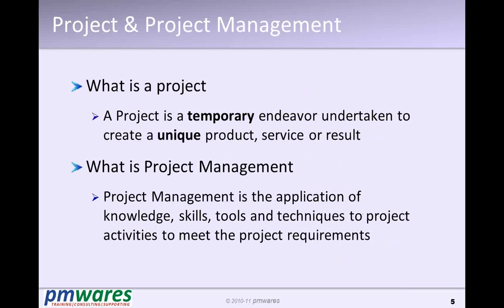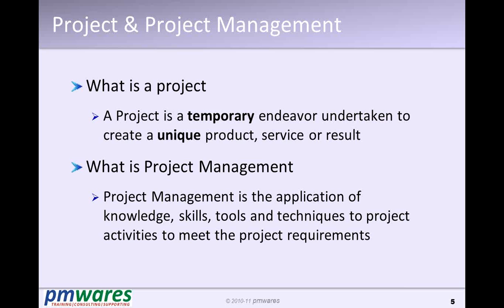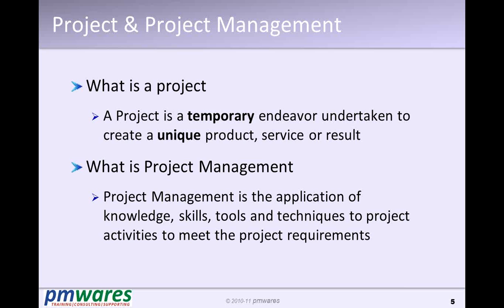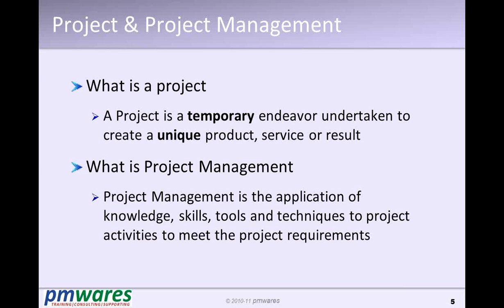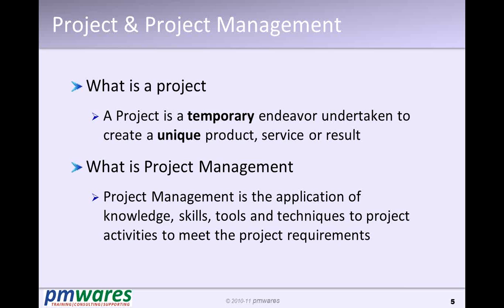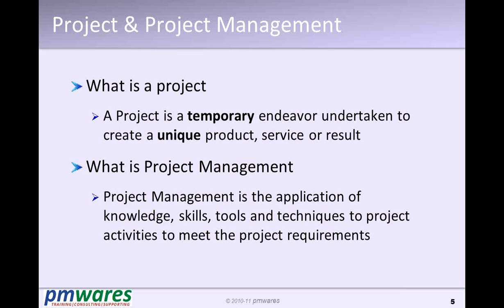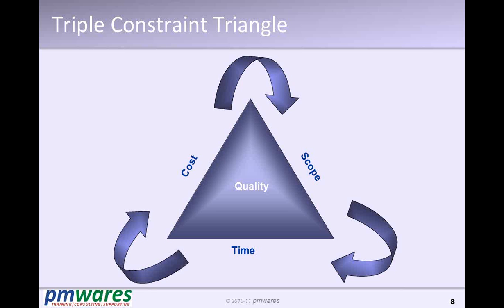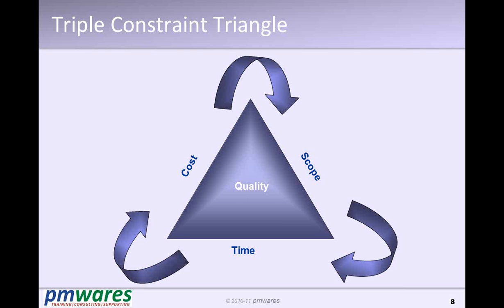Microsoft Project 2010 Online Training-P1/10-MS Project & Project Management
Program:        Microsoft Project 2010 Online Workshop
Part:               Part-1 of 10 - MS Project & Project Management
Author:           Vivek Prakash, Chief Consultant, pmwares
Host:              pmwares - A Project Management Consulting and Training Company